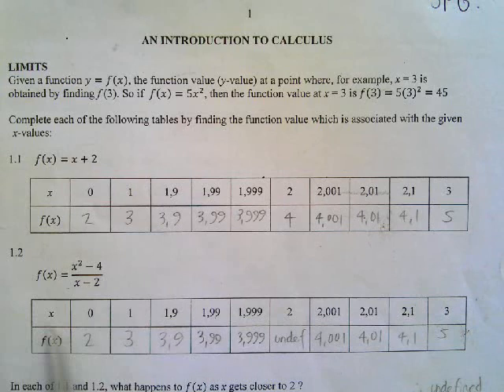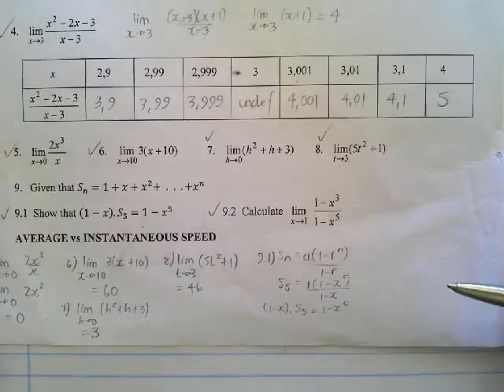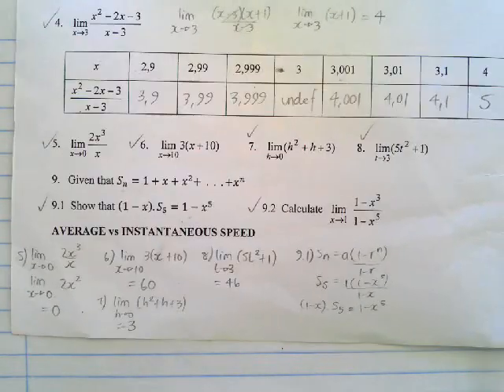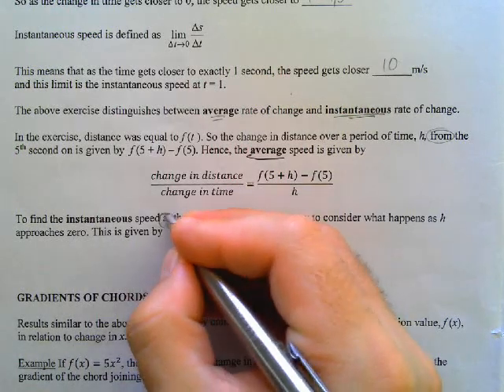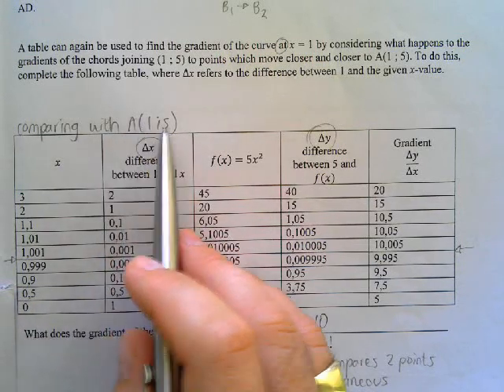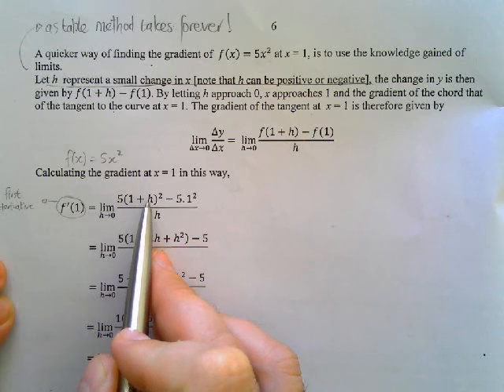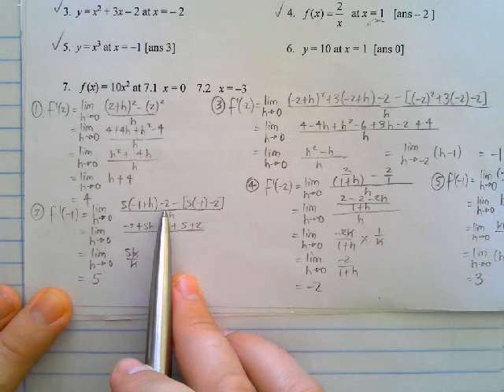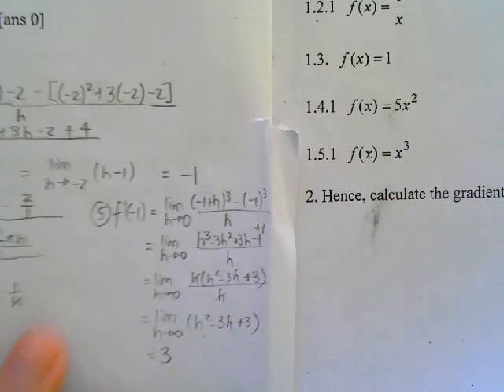Grade 12 1 Introduction to Calculus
An introduction to calculus including a discussion of limits, average versus instantaneous speed and the finding the gradient of a chord at a point